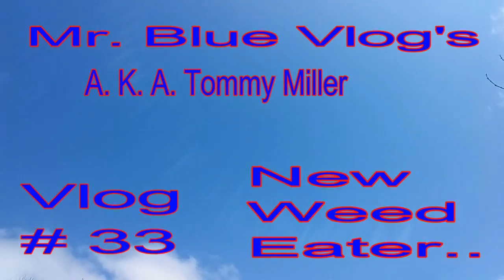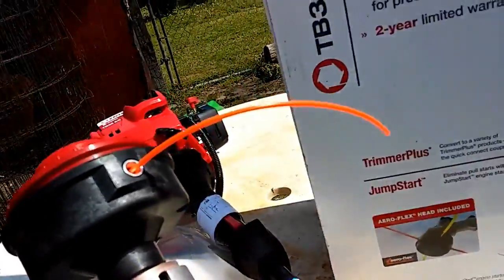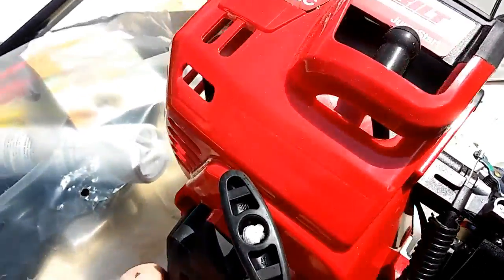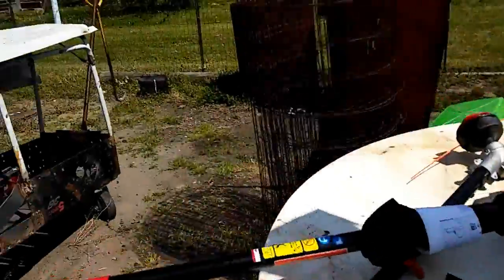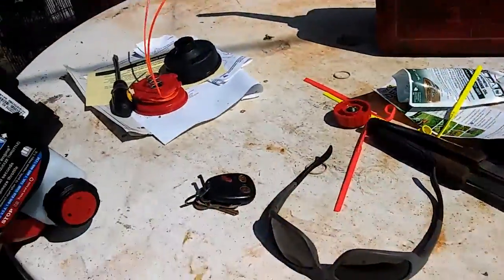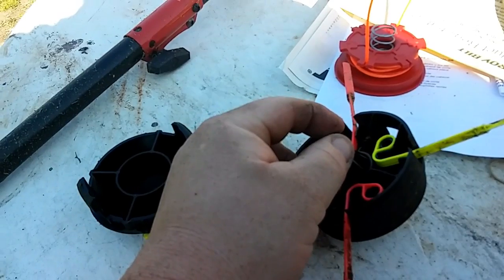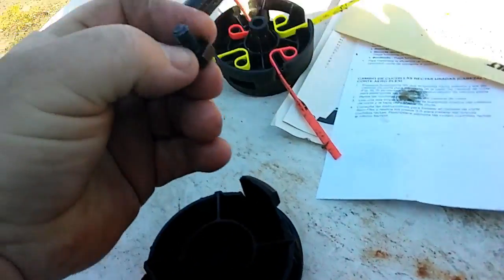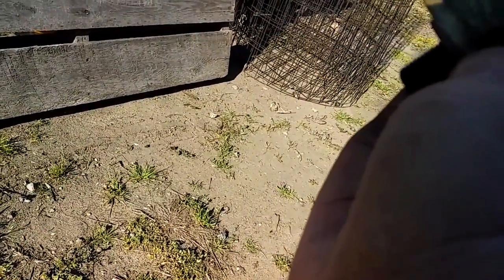Mr. Blue Vlog's # 33, New Weed Eater...